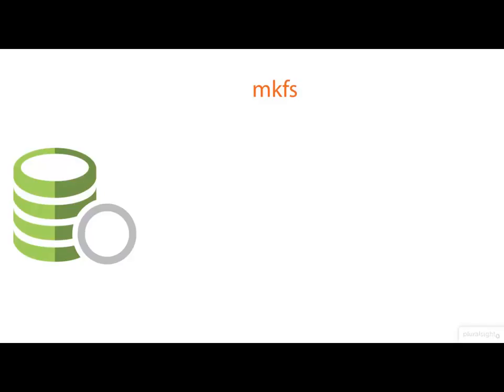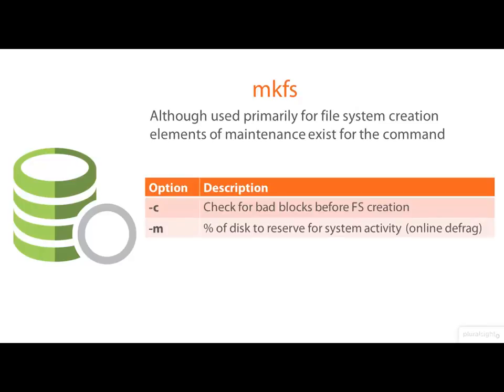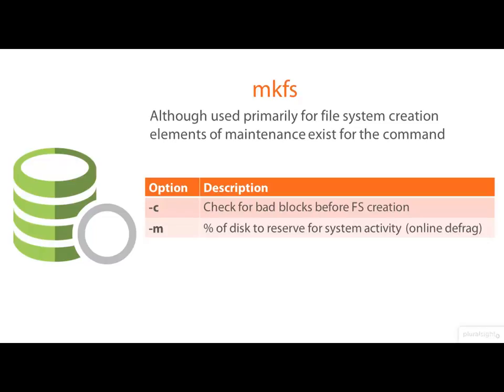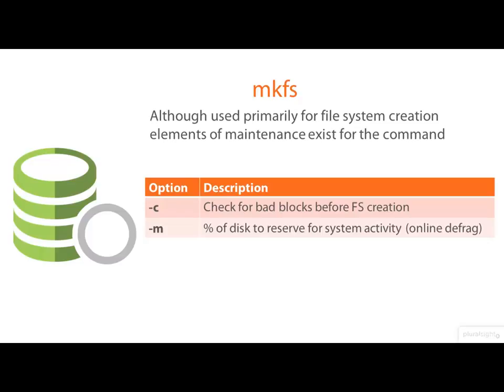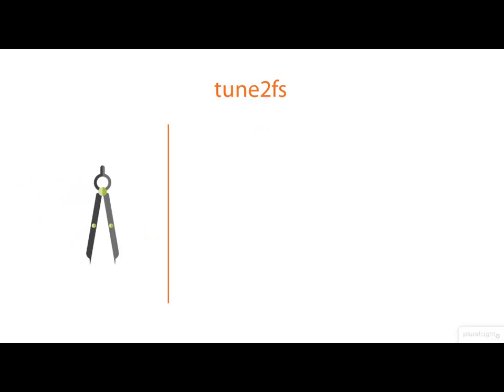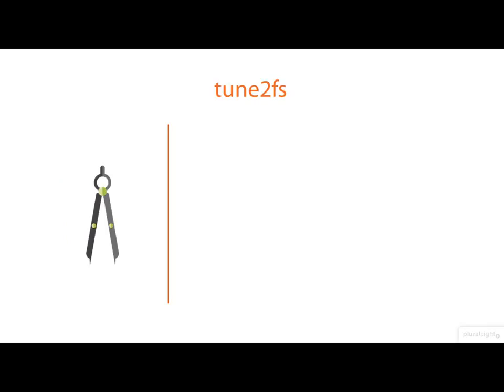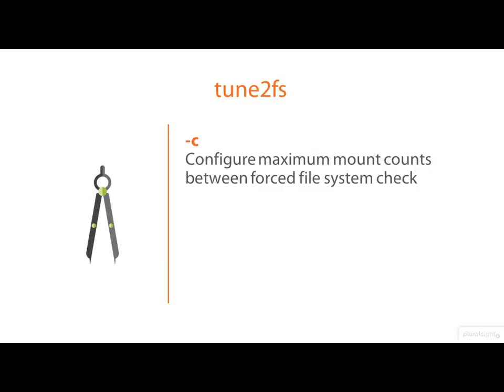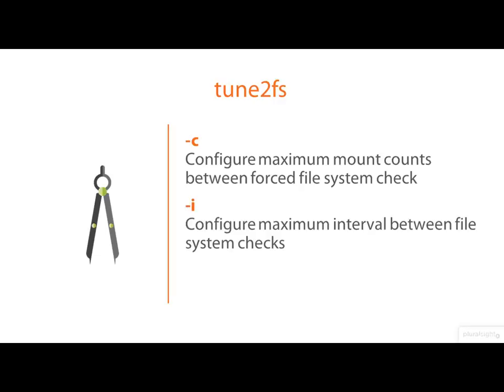=03_03-Understanding mkfs, tune2fs, and dumpe2fs.mp4